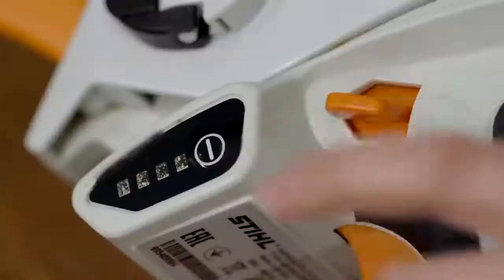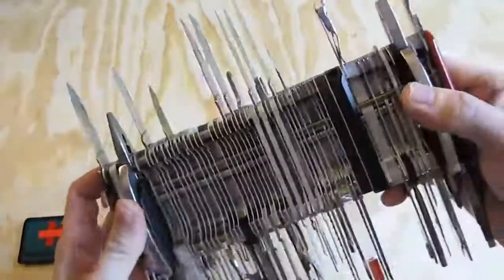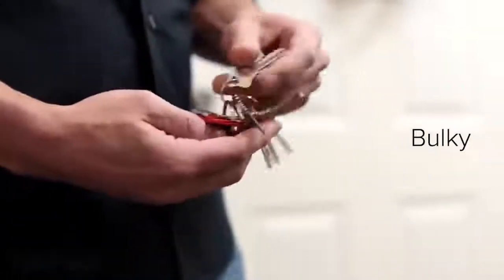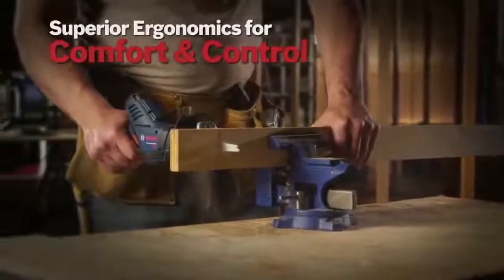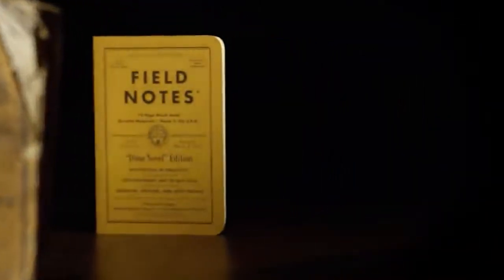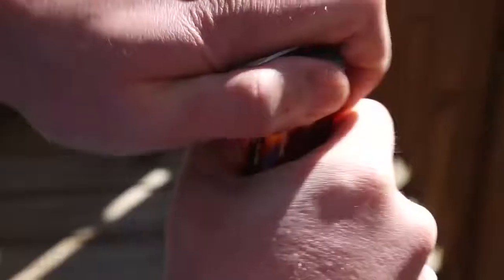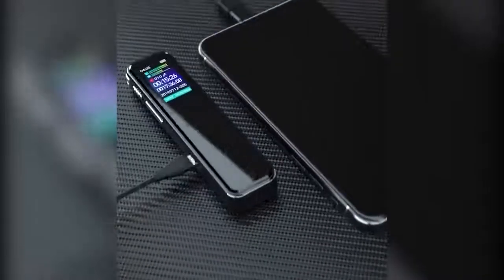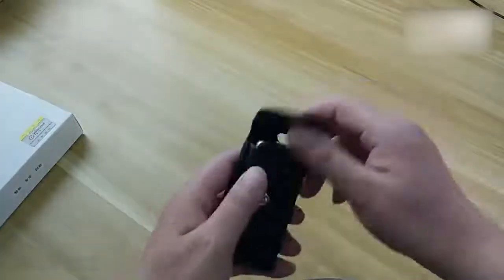let's have a look on 15 Coolest Gadgets for Men That Are Worth Buying 2021